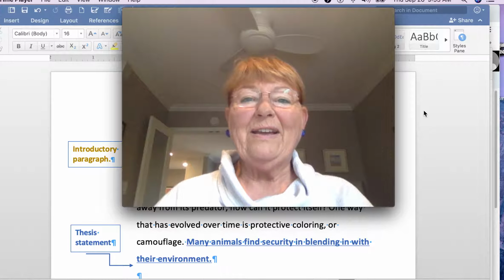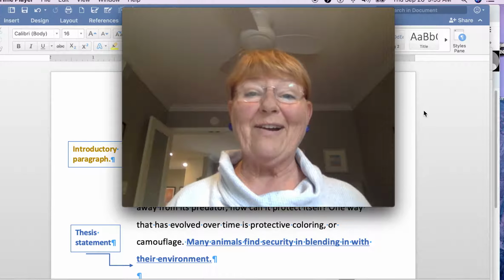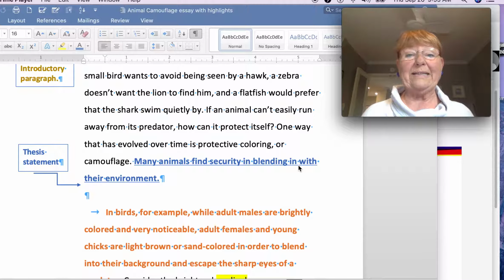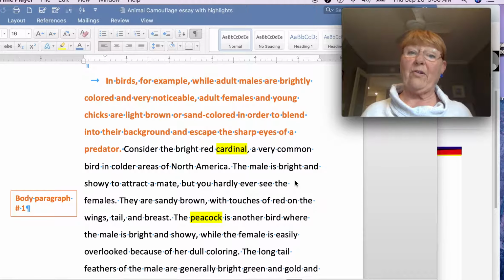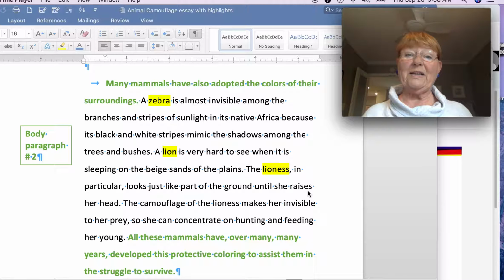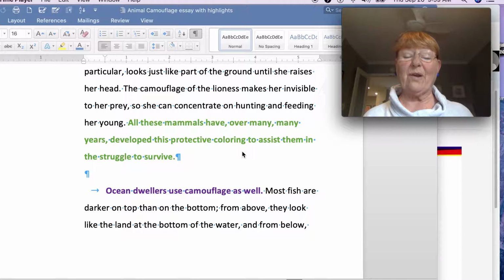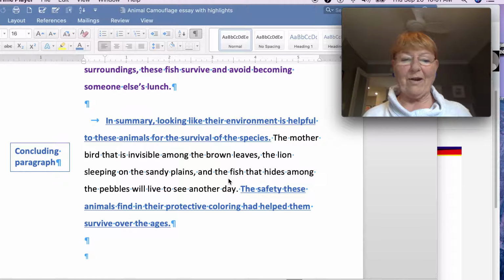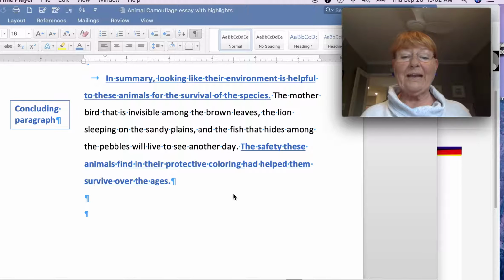Essay organization Animal Camouflage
5 paragraph essay
Introduction
Body paragraphs
Conclusion